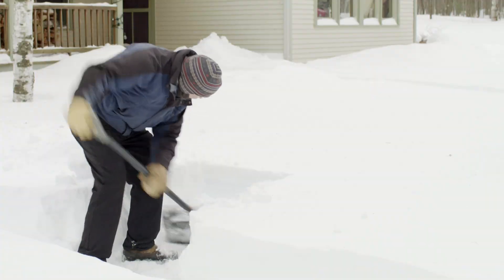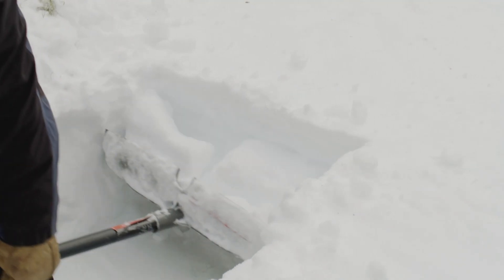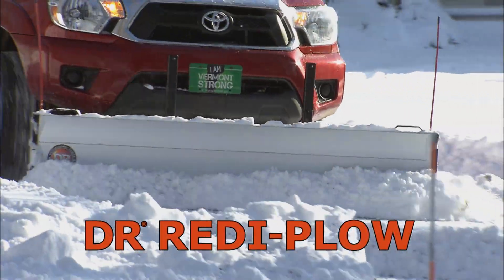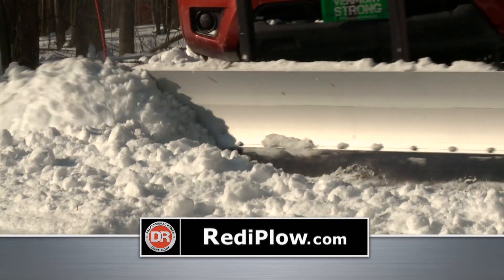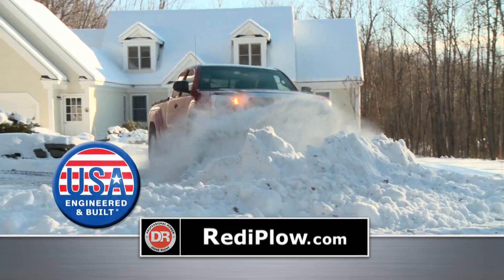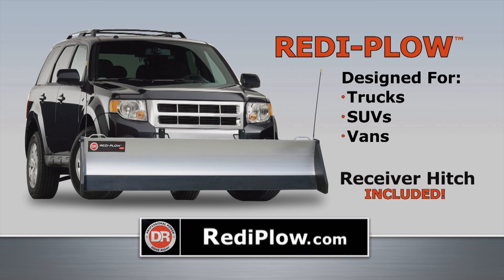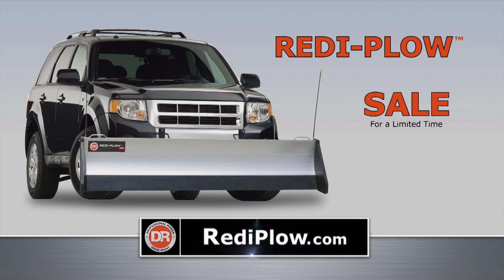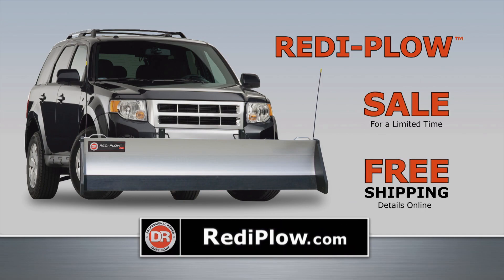DR REDIPLOW 30 Q4 2020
:30 broadcast ad